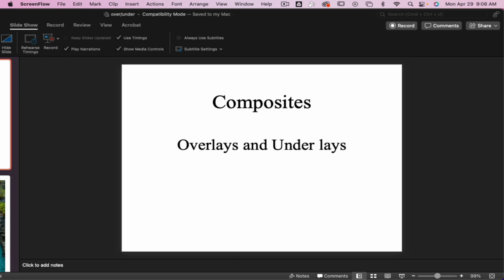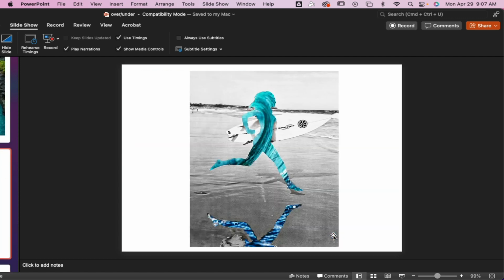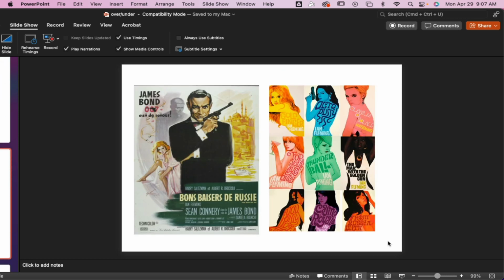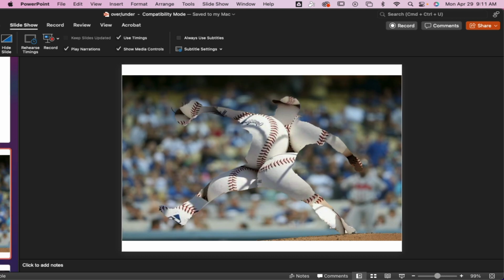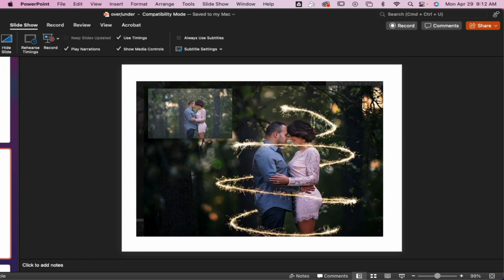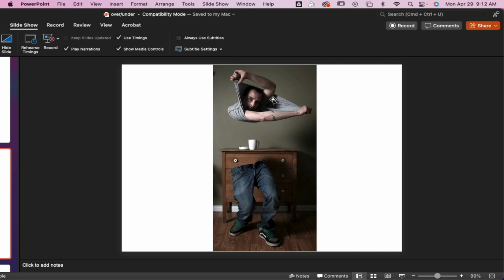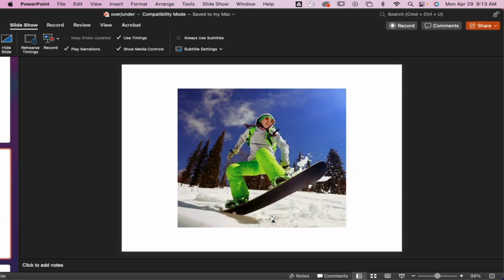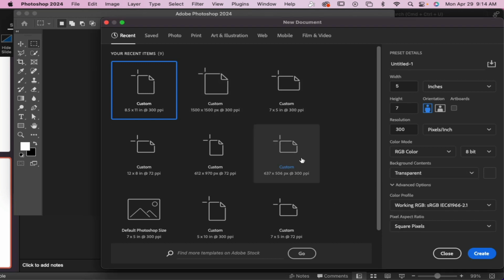Overlays & Underlays Slideshow